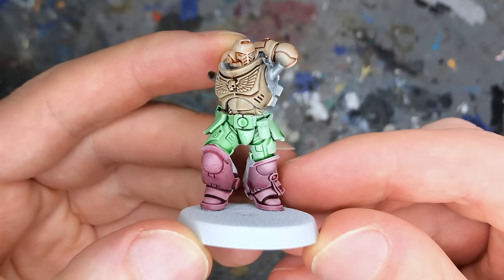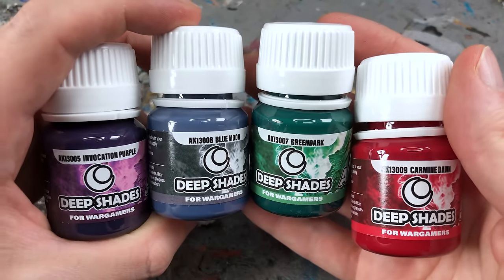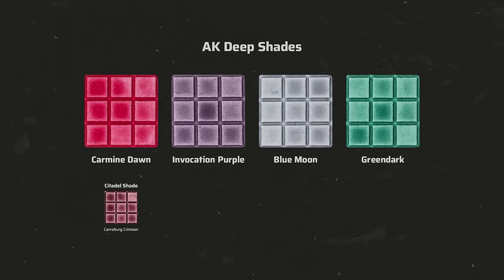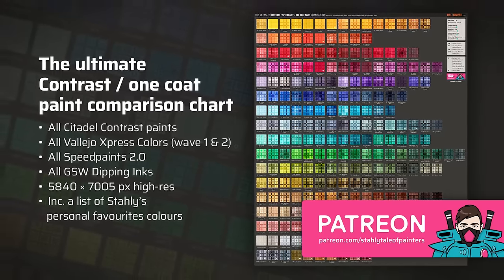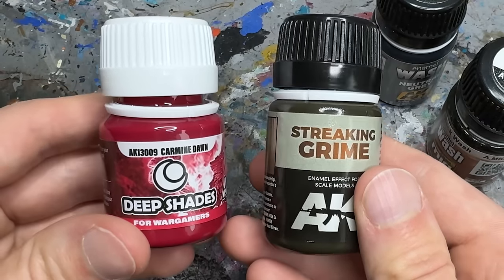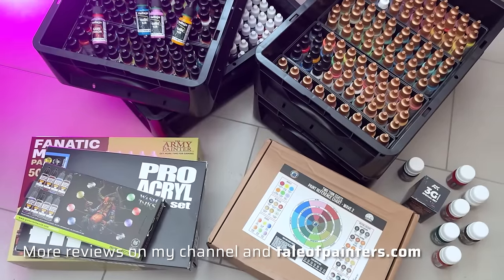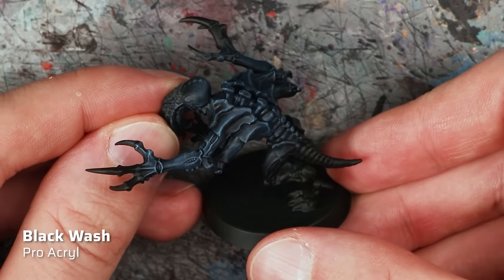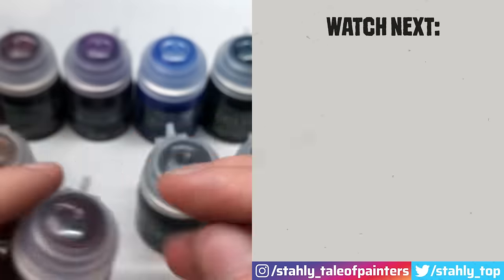Why doesn't Games Workshop make washes like these anymore?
A lot of people didn’t like it when Games Workshop changed the formula of their Shade paints and reduced the size of the pots. So that's why I'm always on the lookout for better and cheaper alternatives. The new Deep Shade washes from AK Interactive seemed promising, but when I put them on a model, the results were not what I was expecting at all!

⏭️ Chapters:
0:00 Intro & overview
1:40 Didn't expect these colours!
3:53 What they look like on a model
6:08 Plus the best alternatives

🖌️ Hobby gear I use:
► Brushes for edge highlighting (I use the 000 7M a lot)*
► The spray matt varnish that never lets me down